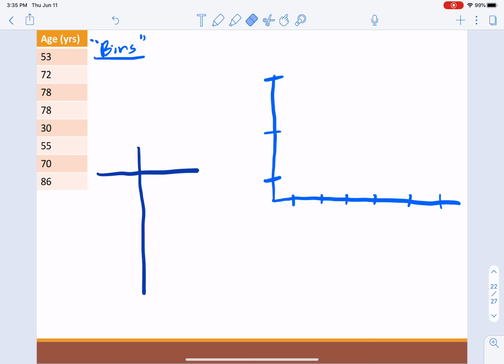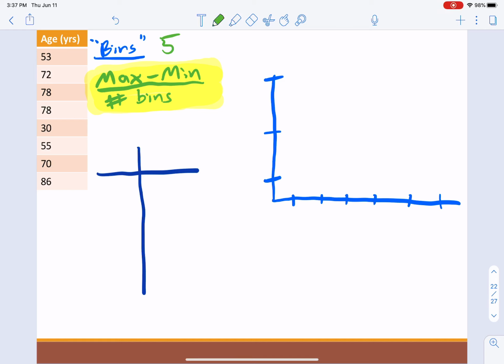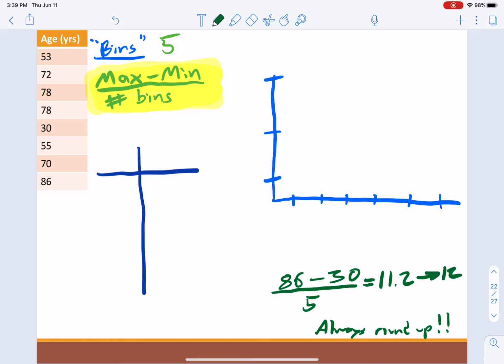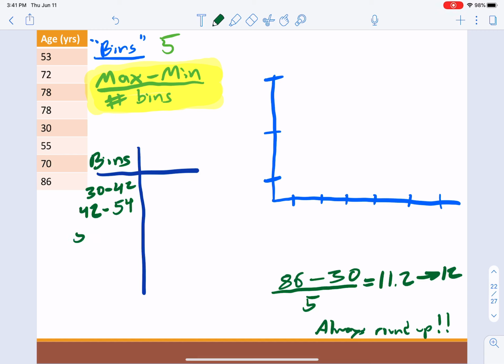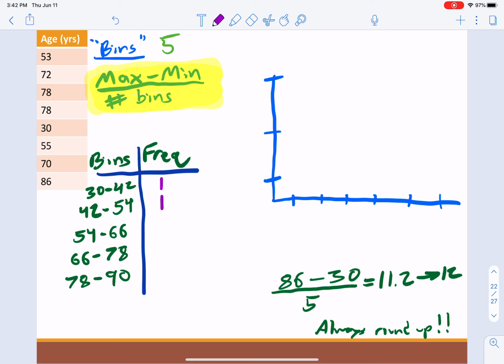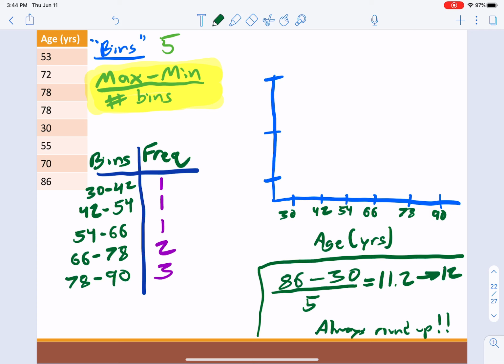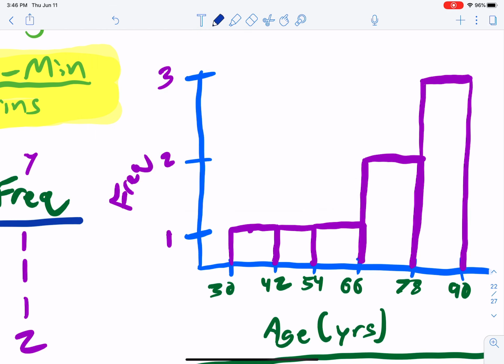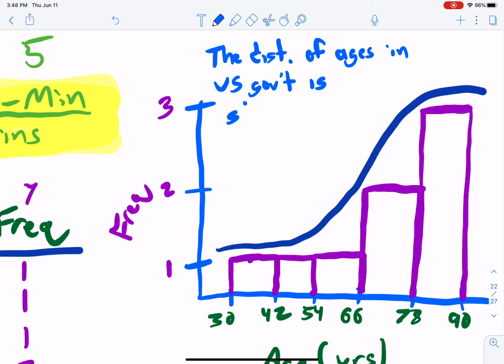Making Histograms by Hand /// STAT 2050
An quick example on making histograms by hand. Easy peas!